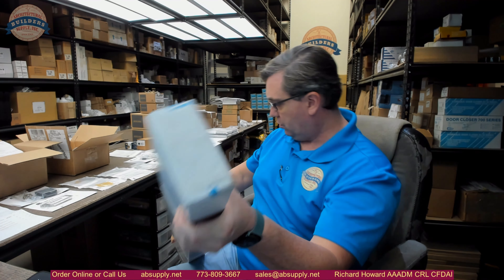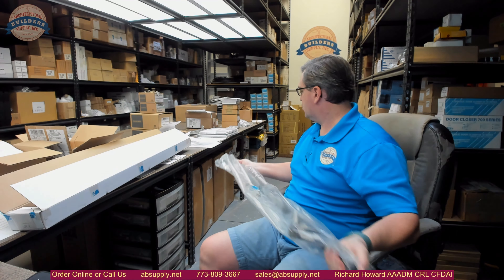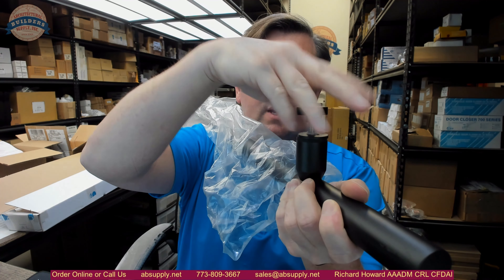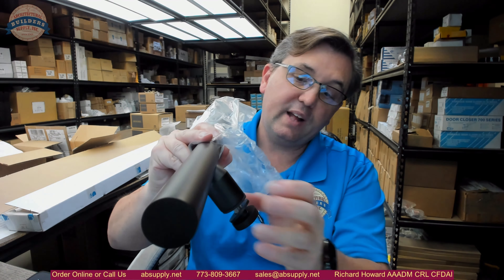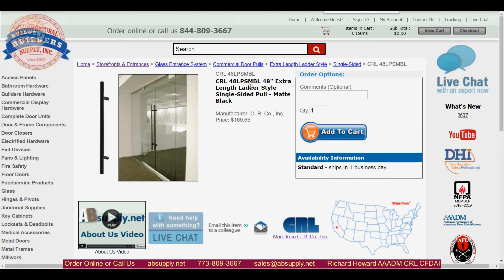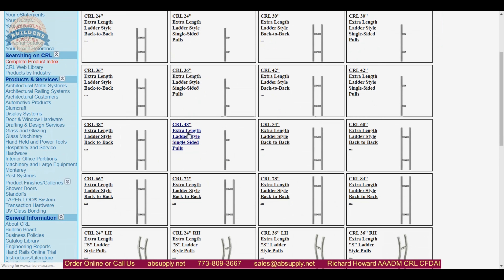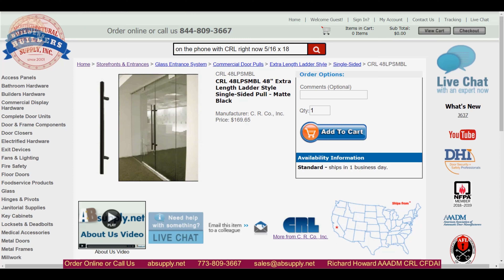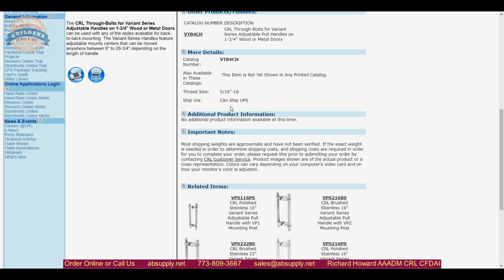CRL 48LPSMBL 48 Extra Length Ladder Style Single Sided Pull Matte Black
This video from absupply.net is to bring you a closer look at the CRL 48LPSMBL 48 Extra Length Ladder Style Single Sided Pull   Matte Black where we will visually review the item along with its dimensional properties and its intended uses.